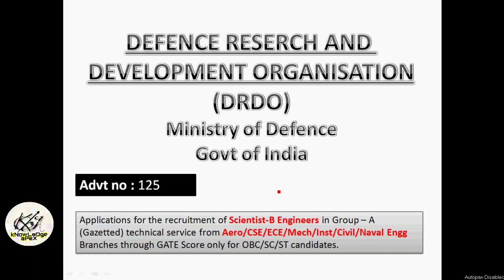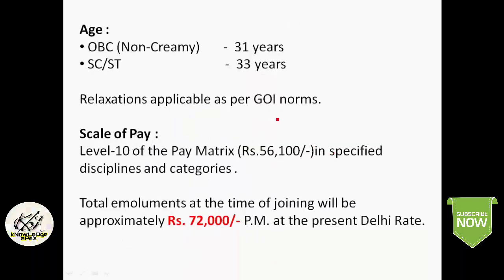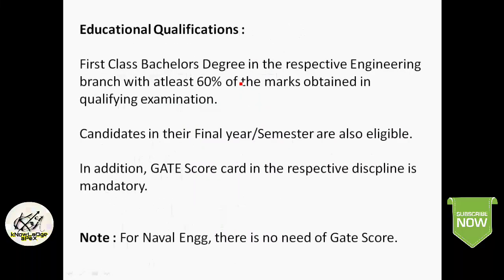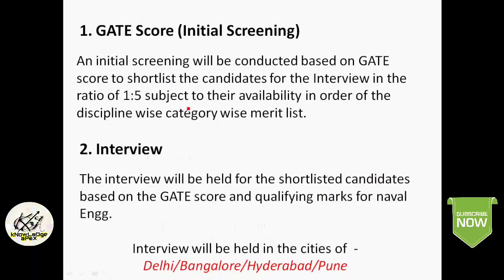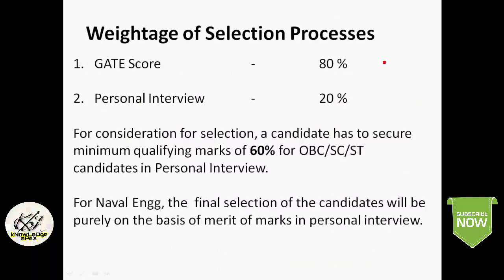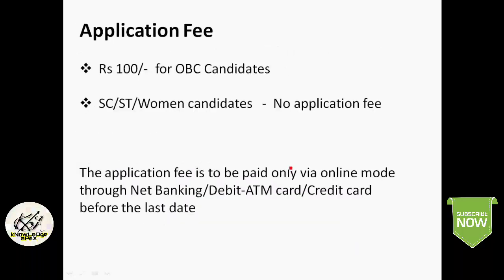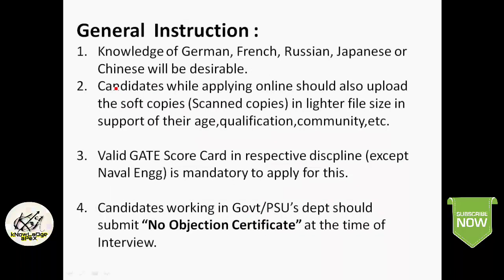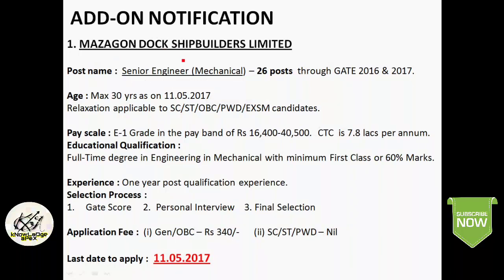Scientist Engineer - B at DRDO 2017 recruitment through GATE 2015/2016/2017 scores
Hello Everyone ! Welcome to Knowledge Apex.

This video is about the job notification by the DEFENCE RESEARCH AND DEVELOPMENT ORGANISATION (DRDO) for the
recruitment of SCIENTIST ENGINEER-B from Aero/CSE/ECE/Mechanical/Civil/Naval/Instrumentation Engineering branches through GATE 2015/2016/2017.

Please find the links for the following items :

1. DRDO 2017 Official  Notification -

2. To apply online for this DRDO recruitment directly -

3. Guidelines for filling the applications -

4. Certificate formats for SC/ST/OBC reservations -

ADD-ON NOTIFICATION

1. MAZAGON DOCK SHIPBUILDERS LIMITED 2017 Notification -

To apply for this recruitment -

2. KONKAN RAILWAY CORPORATION LIMITED Detailed Advertisement -

To apply for this post (direct link) -

Wish you all success